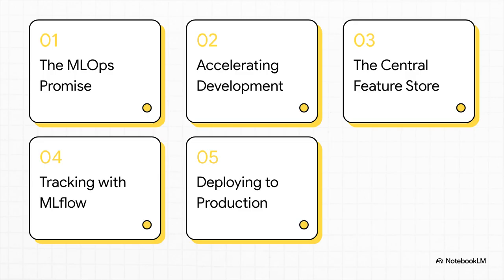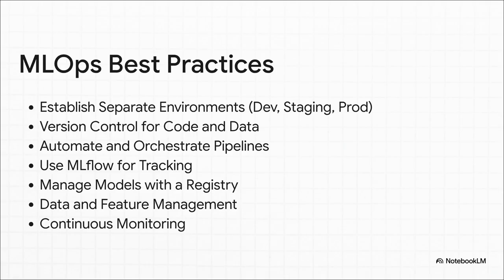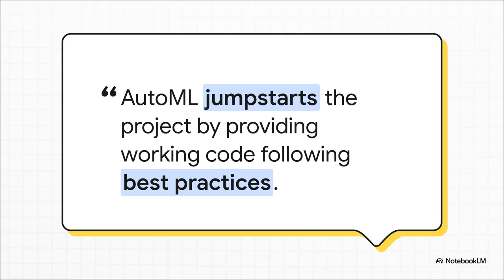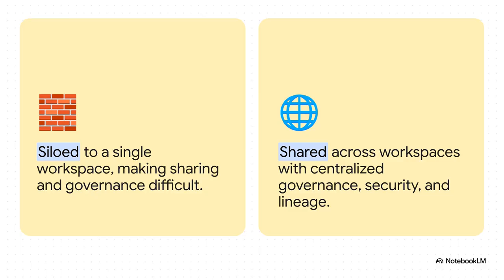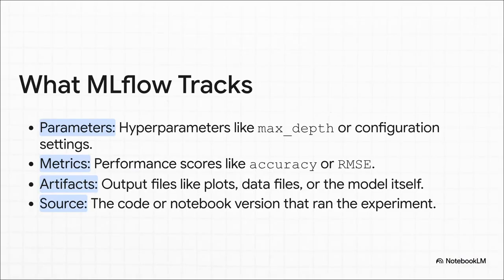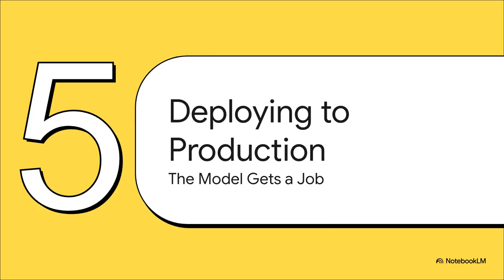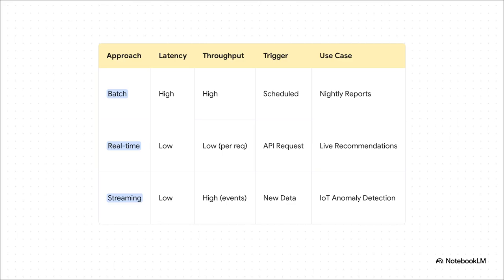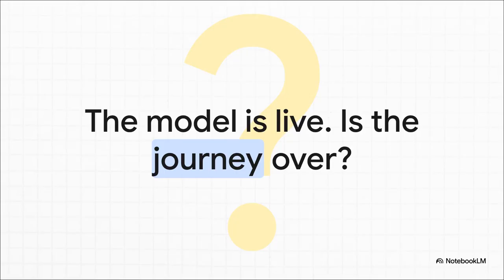Databricks Machine Learning Associate Certification - Intro Guide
I used NotebookLM to create an easy, digestible intro to the certification guide. Start here before exploring any certifications to build a strong foundation.